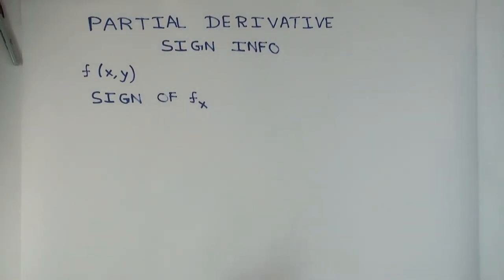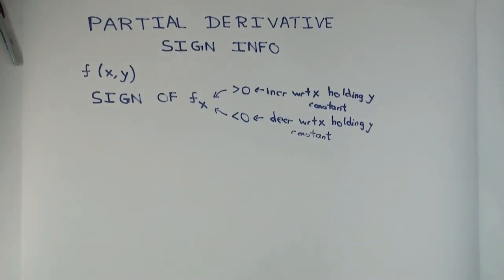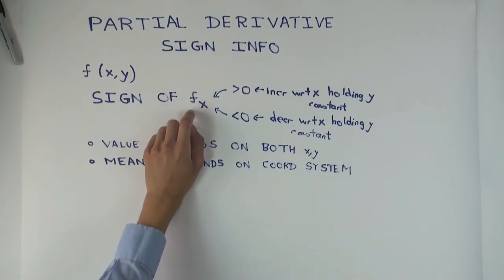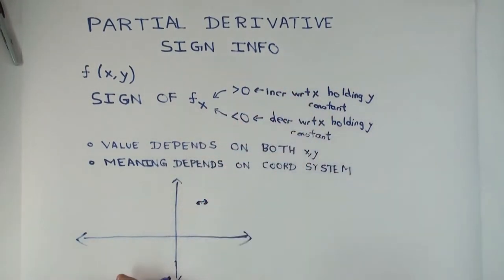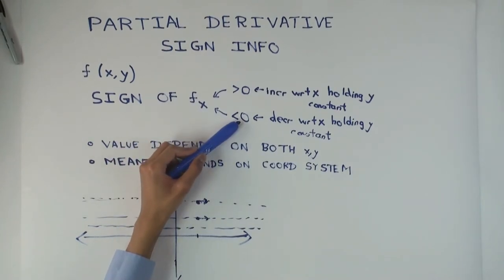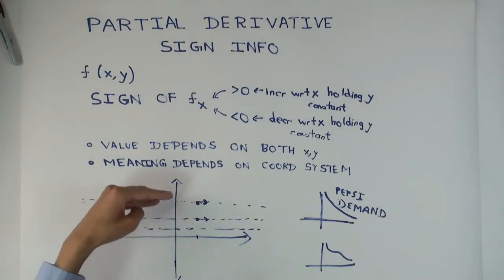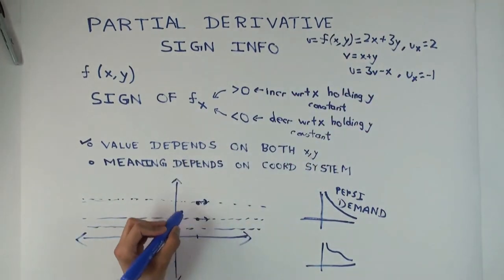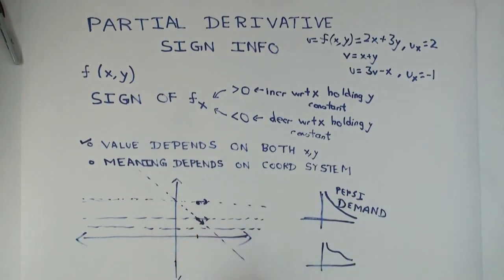Partial derivative: sign information and subtleties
Video created by Ruinan Liu and Vipul Naik.